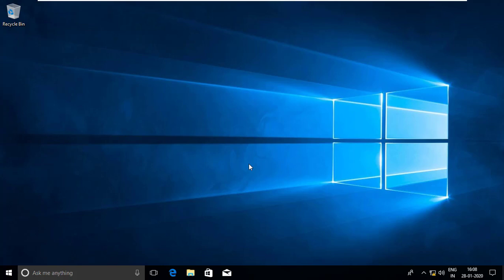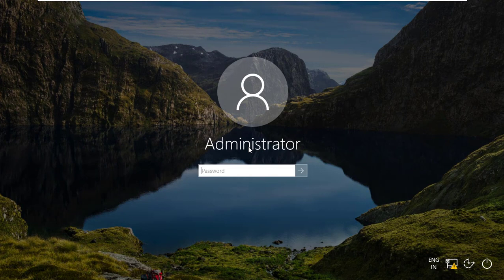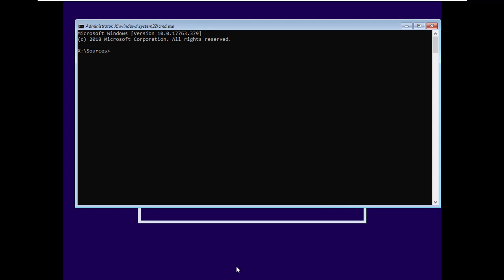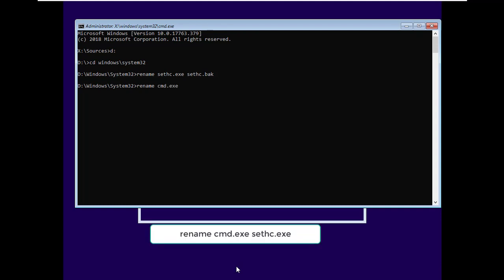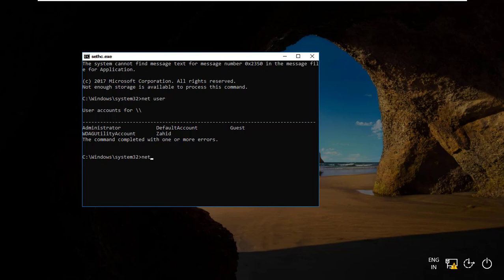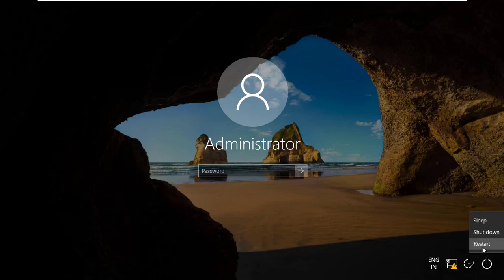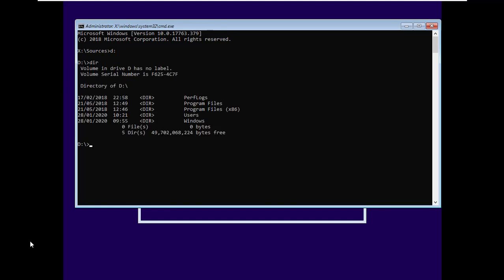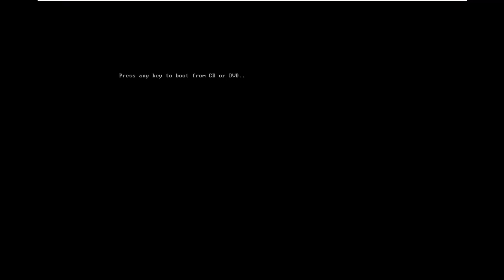Reset Windows 10, 7, 8, 8.1 Password